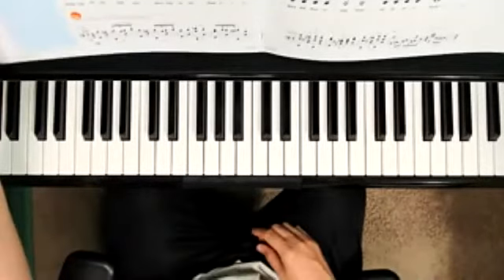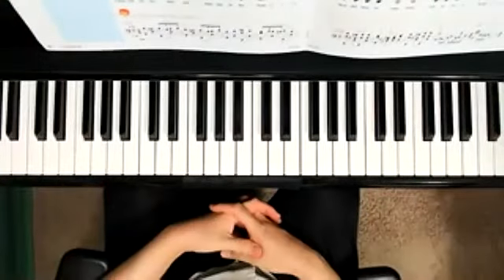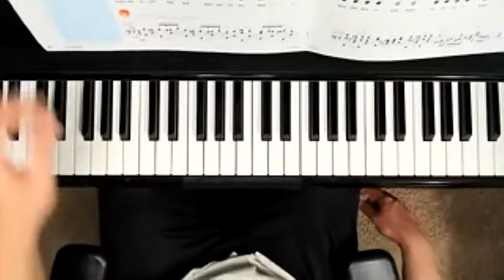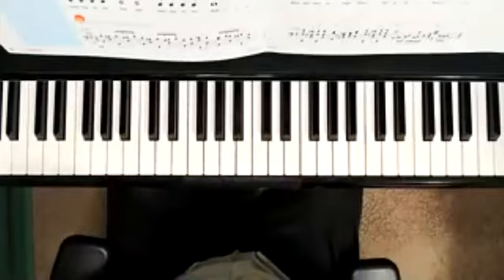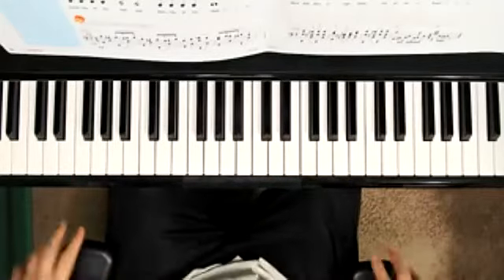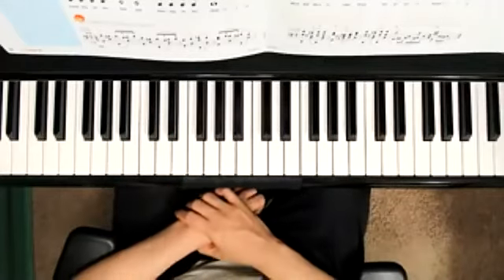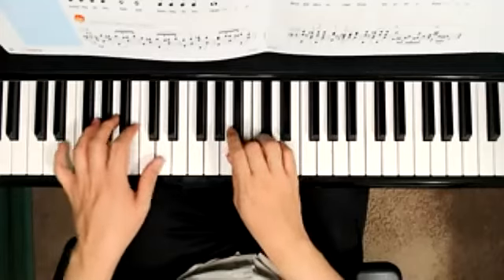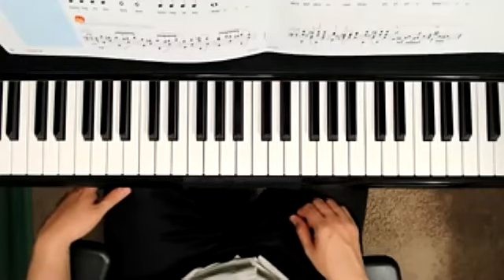Escape of the Quarter Notes! pgs. 32-33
Faber's My First Piano Adventure Writing Book B